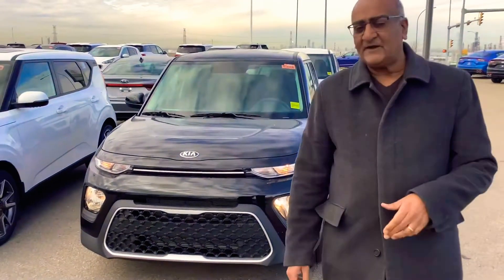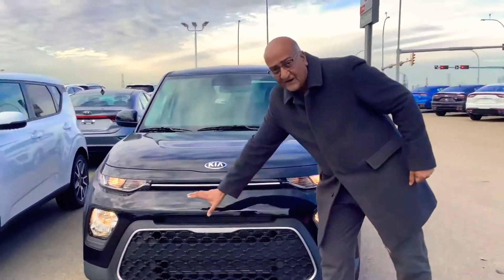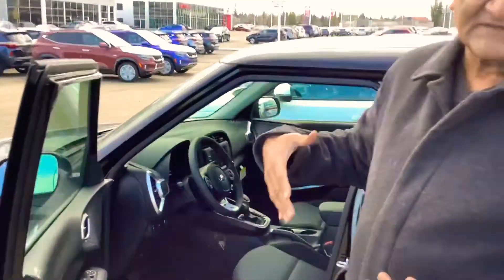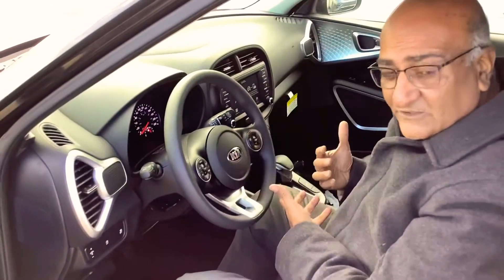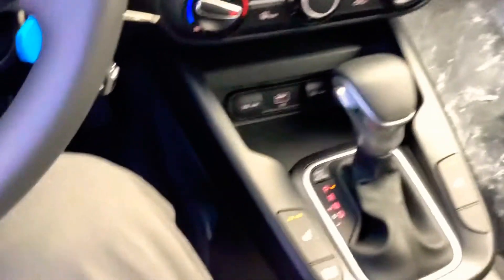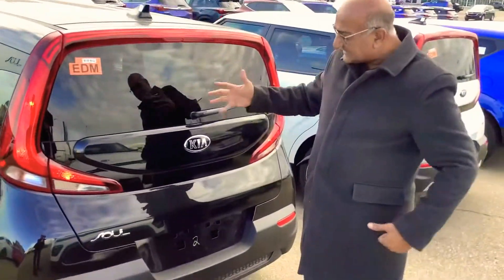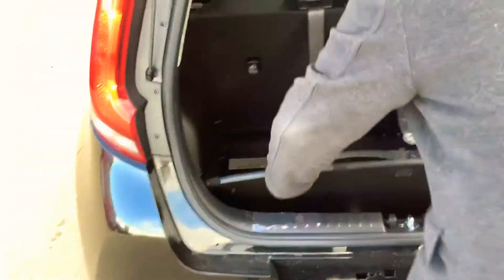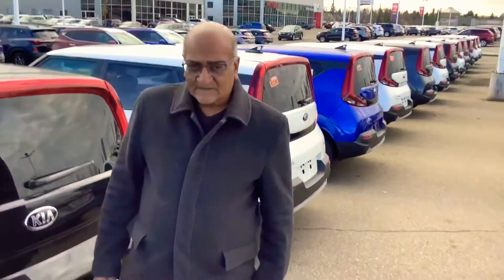21’ Kia Soul LX for Alyssa.